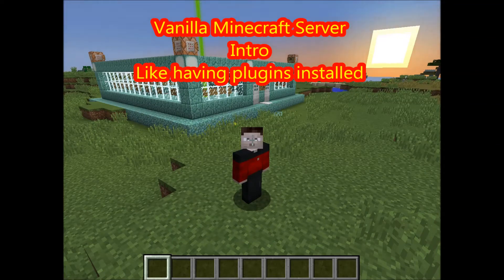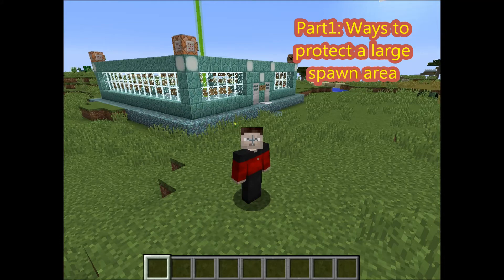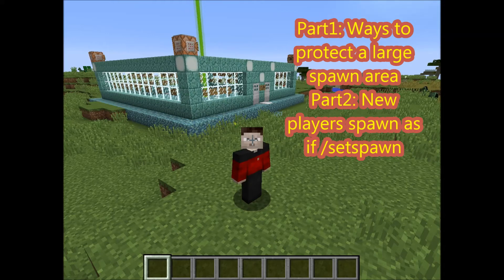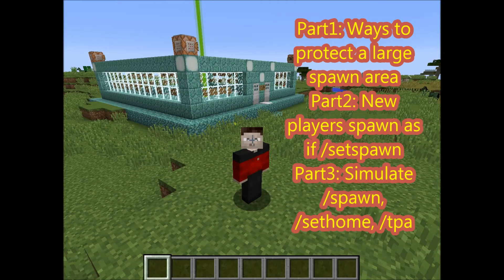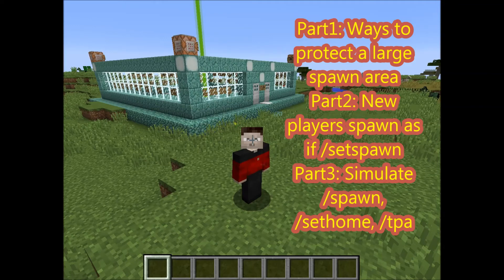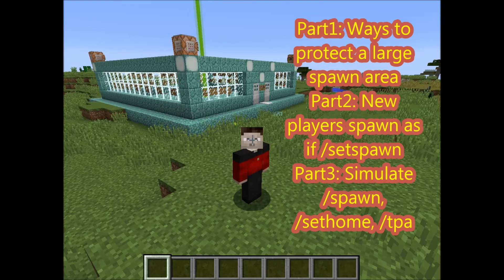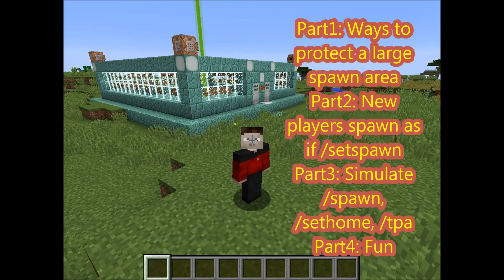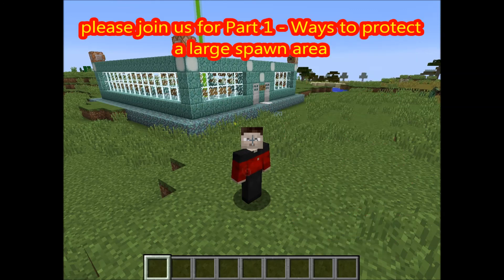Vanilla Minecraft Server - Intro - Like having plugins installed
Run a small public vanilla Minecraft server as if you have plugins installed. In the next series of videos we will be looking at Part1: Ways to protect a large spawn area, Part2: New players spawn as if you have the /setspawn command on your server, Part3: We find ways to simulate commands like /spawn, /sethome and /tpa and in Part4: We have fun with command blocks like spawning tame zombie and skeletal horses with saddles and striking zombies with lightning.

I like to say a big thank you to PrivateSecurity for providing me a copy of the minecraft.geek.nz server map to make my videos. I worked with him to setup the command blocks for his server.

I like to give credit and thanks to Dragnoz for the inspiration and ideas I got from watching his videos. He is a real wizard when it comes to command blocks.